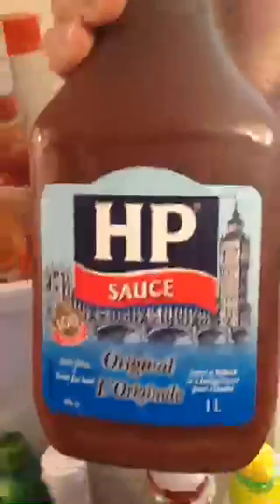What's in My Fridge?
I'm trying out the Periscope app and figured I'd start out by showing you what's my fridge. Sorry that the video is vertical, haven't quite figured out how to default to horizontal yet.